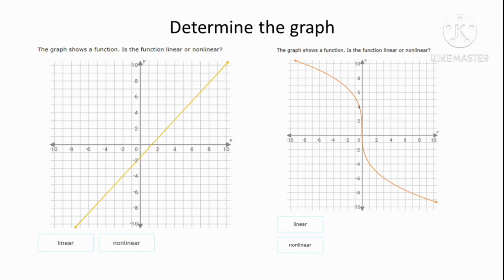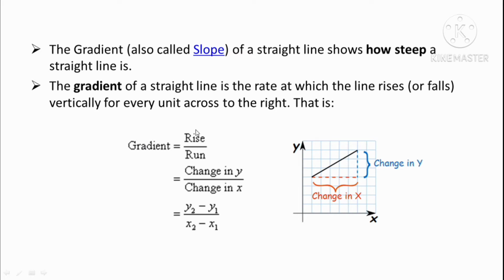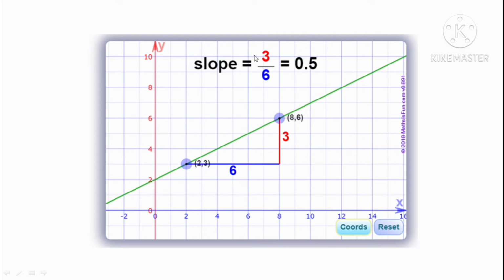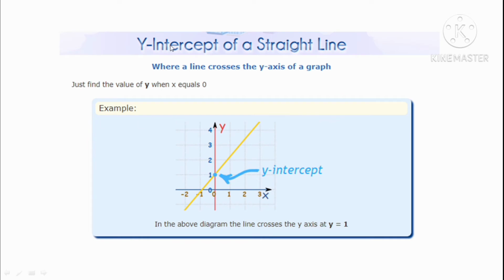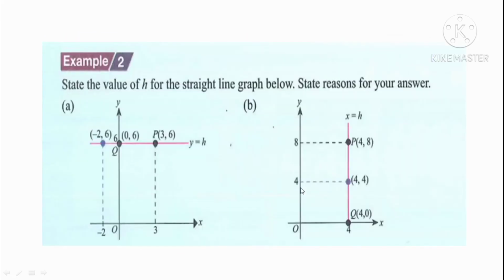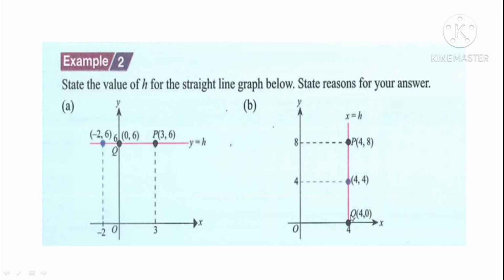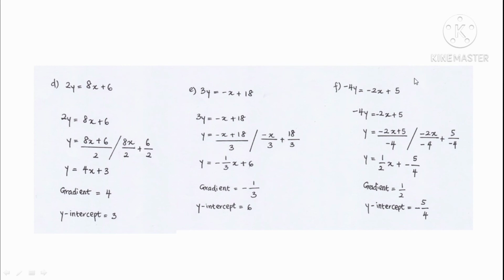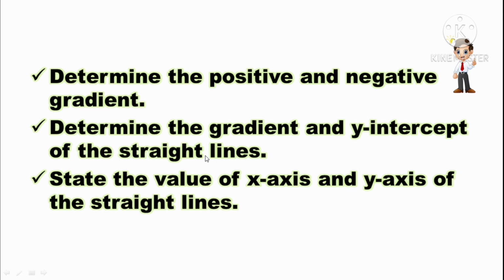MATHEMATICS FORM 3 (CHAPTER 9 : STRAIGHT LINE)